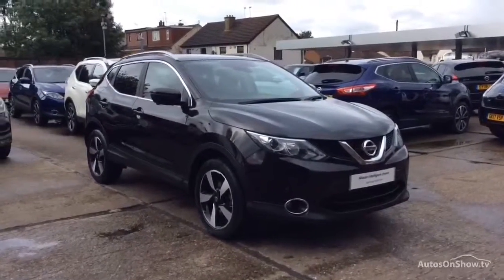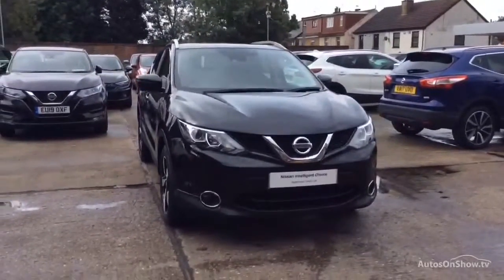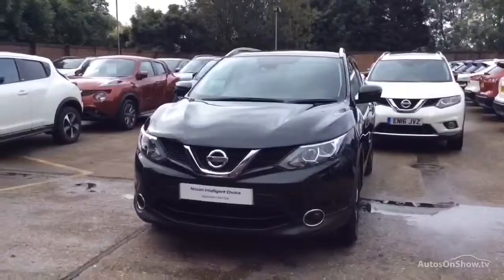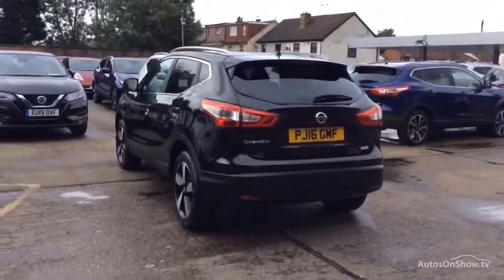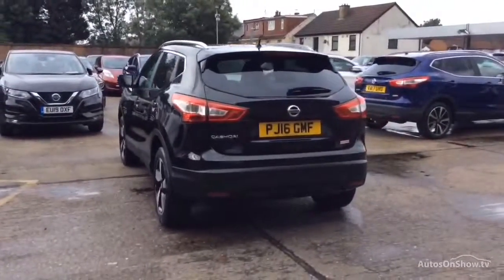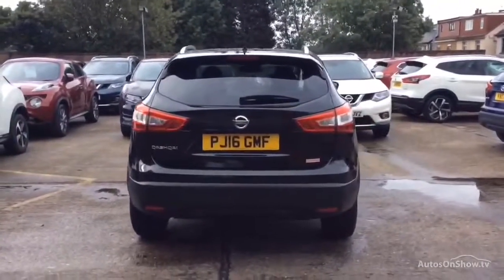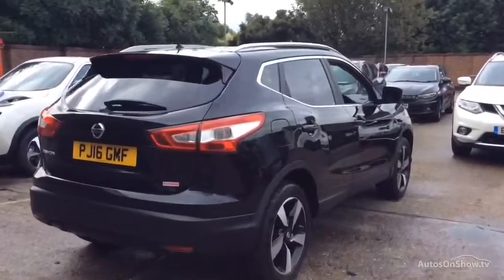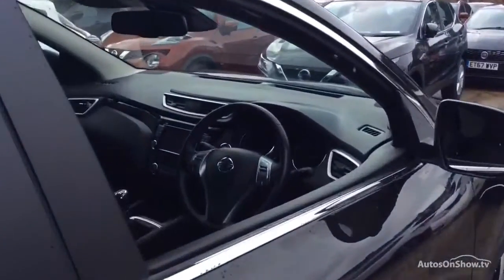NISSAN QASHQAI N-CONNECTA DIG-T BLACK 2016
2016 NISSAN QASHQAI N-CONNECTA DIG-T HATCHBACK PETROL, in BLACK